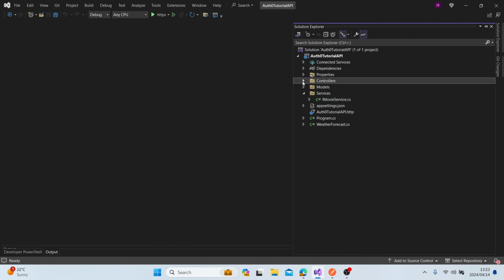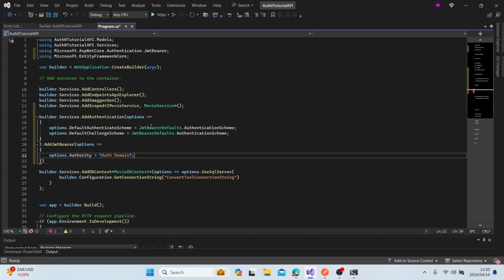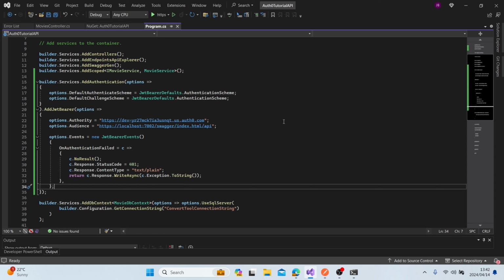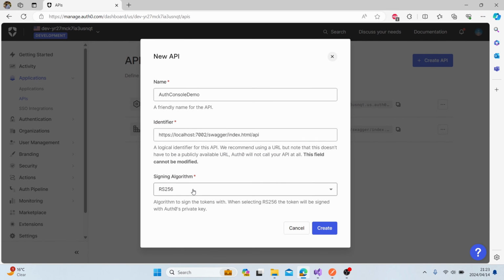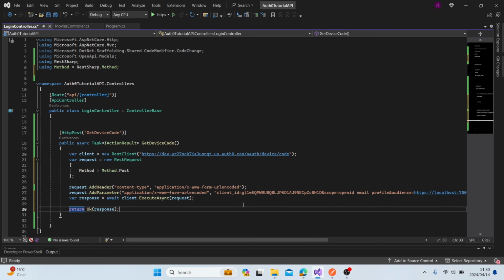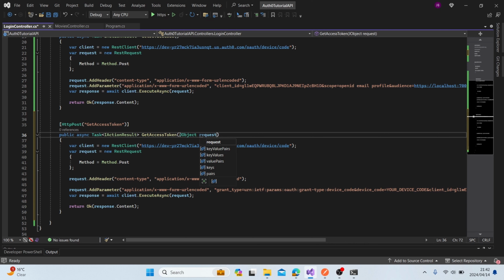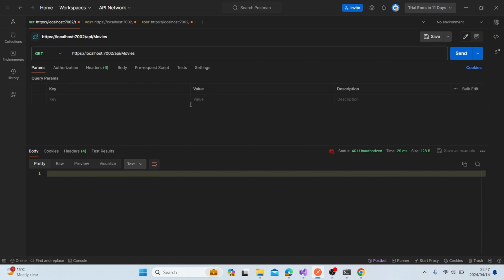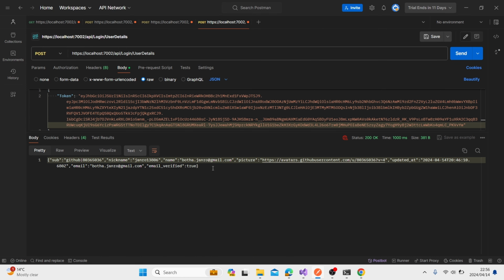How to Implement Authentication into Your CLI, Mobile, and Desktop Apps (Auth0 and C# Tutorial)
Timecodes
00:00 - Intro
00:28 - Showing Existing C# App/API
01:50 - Start API Auth0 Implementation
08:40 - Important Terminology
12:15 - Getting the Device Code
21:32 - Getting the Access Code
29:11 - Getting the User Information